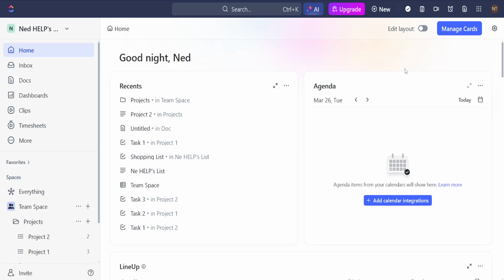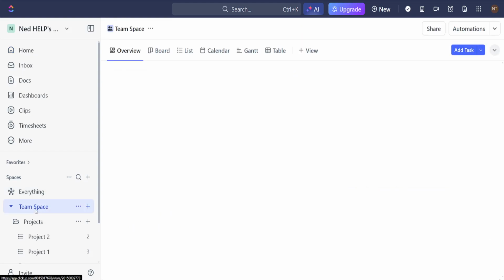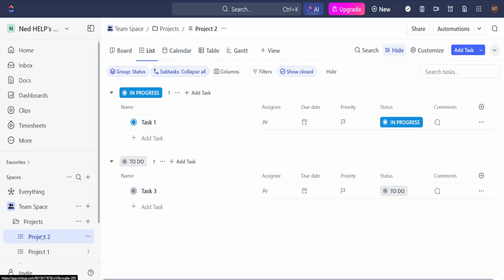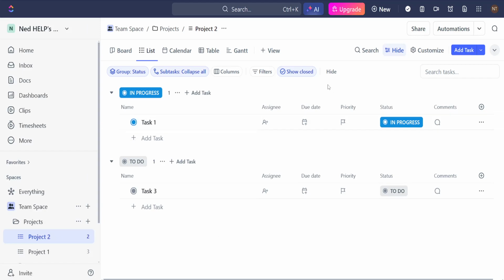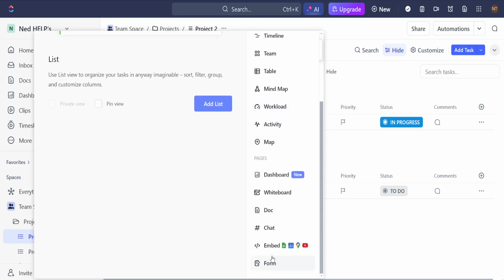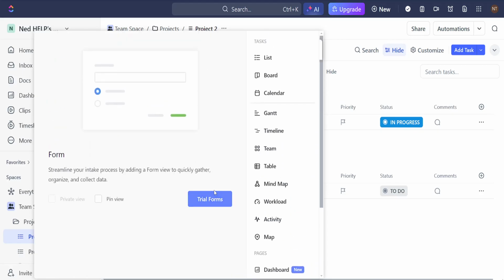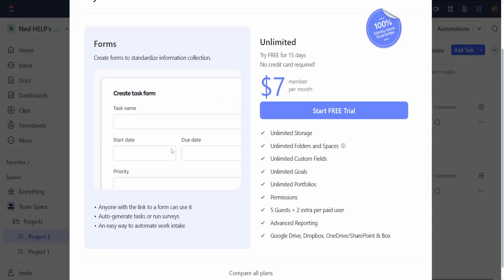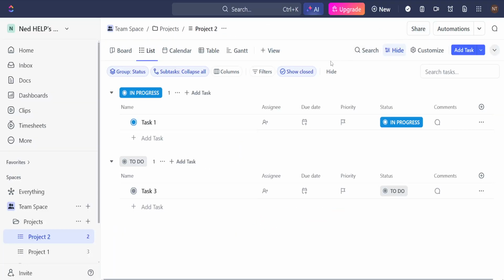How To Create A Form In Clickup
In this video I show you how to create a form in Clickup. If you want to learn how to make forms on Clickup then this is the tutorial for you.